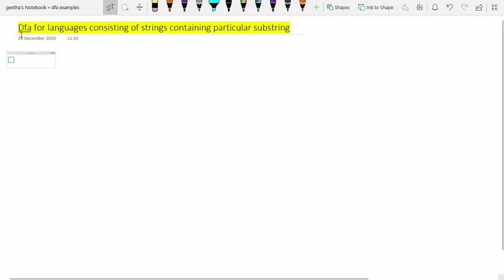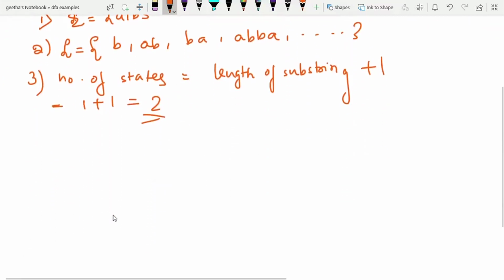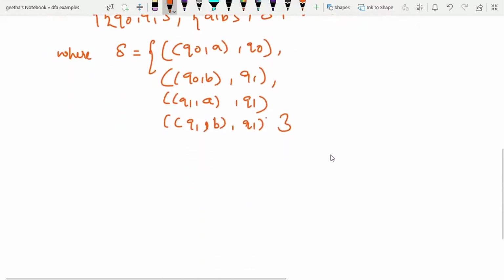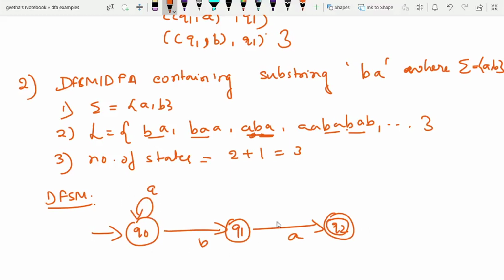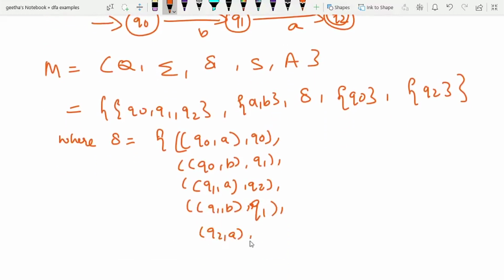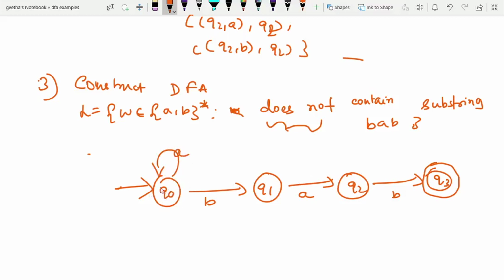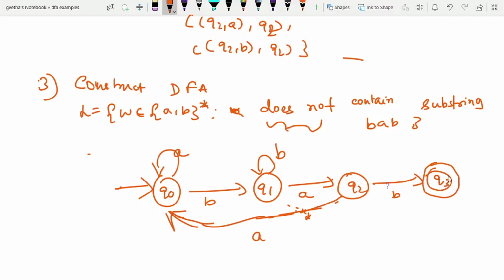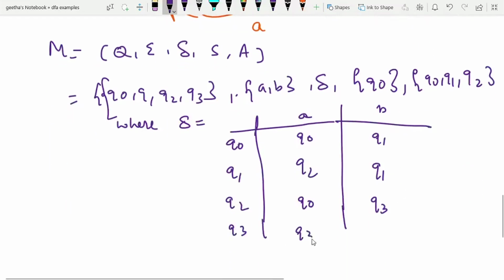VTU ATC18CS54 M1 L11 DFSM EXCERCISES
You can find the examples related to DFSM excercises related to "containing particular substring".

Name:  Geethalaxmi
Department :  Information Science & Engineering
Semester:  5